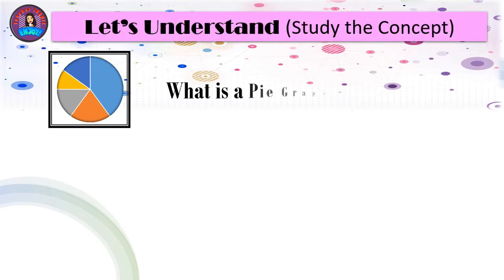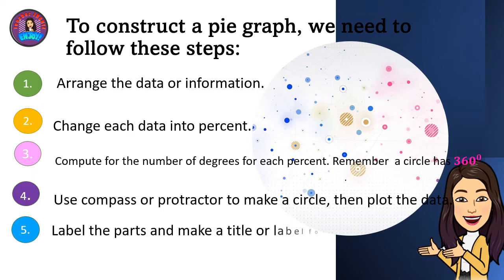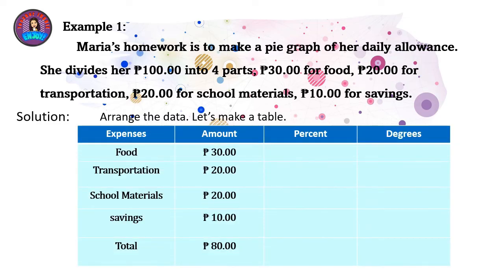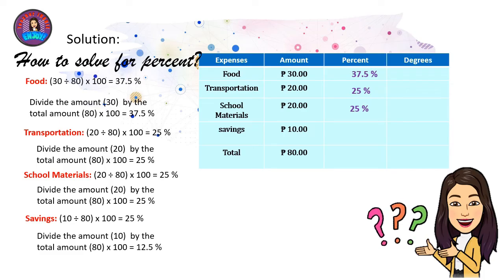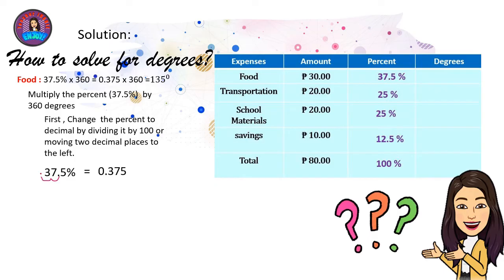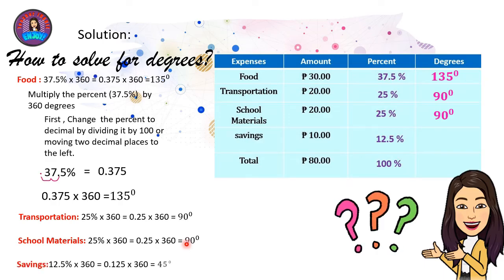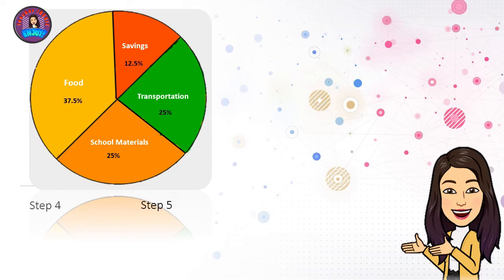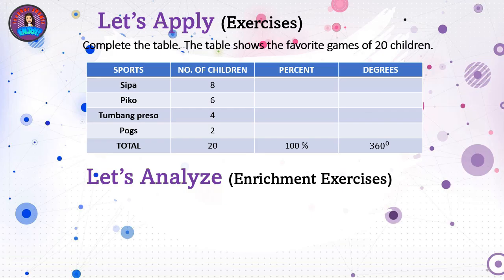Math 6- Constructing and Interpreting a Pie Graph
Module No. 4 : Week 4 : Fourth Quarter
Math 6
Pie Graph
Constructing and Interpreting a Pie Graph